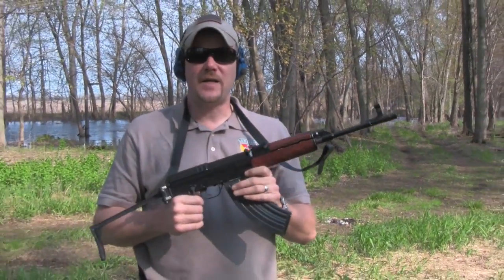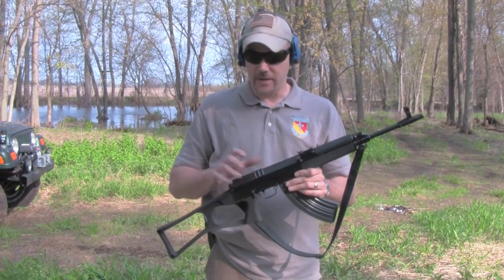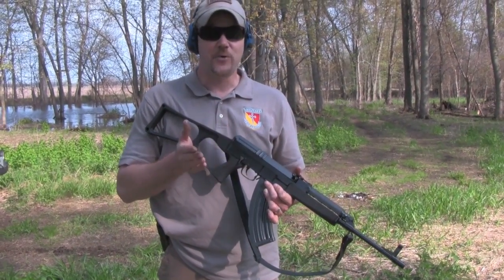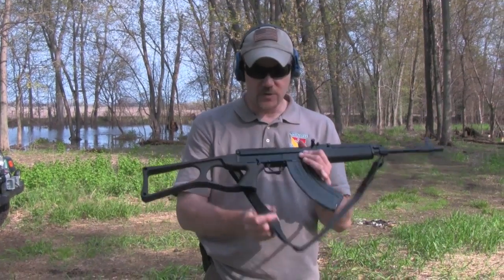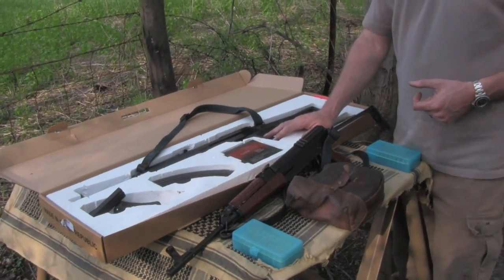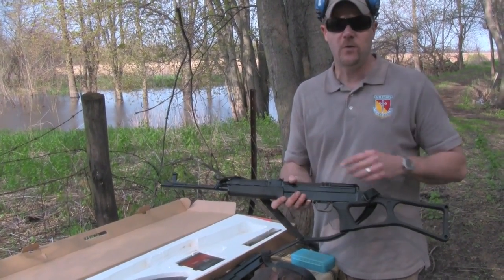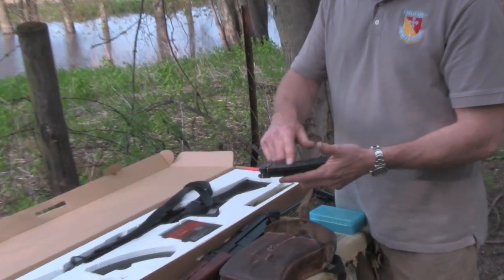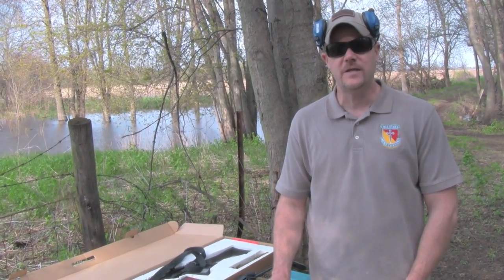Great Buy Alert: CZ-USA Vz.58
I don't do this very often, but I did stumble across a great deal at my local dealer and I wanted to let you guys know about it.  They are selling CZ-USA imported rifles for a great price right now, while supplies last.   See the video for more details.